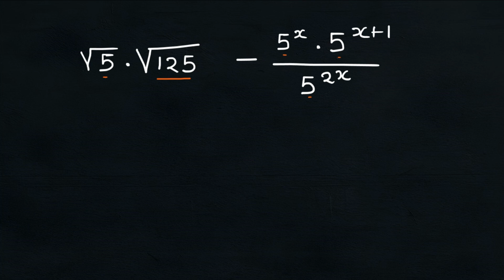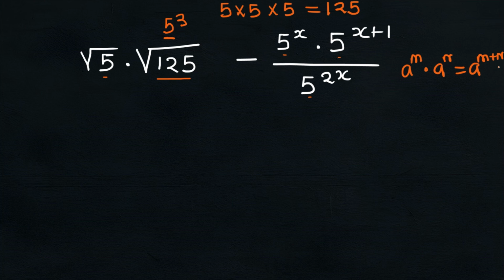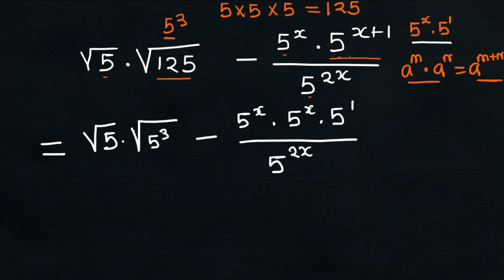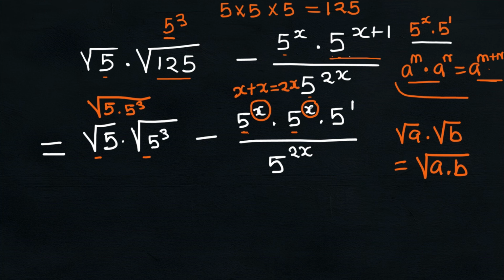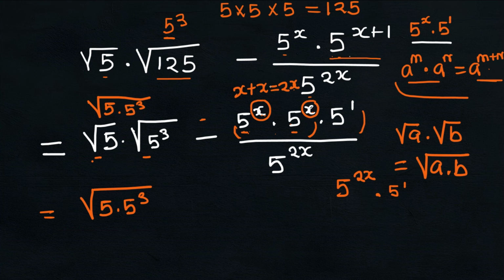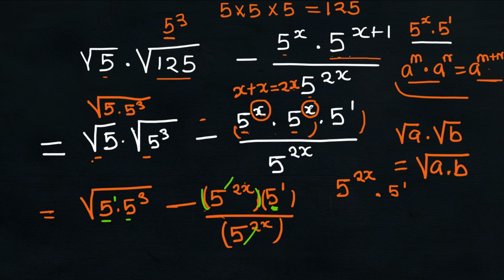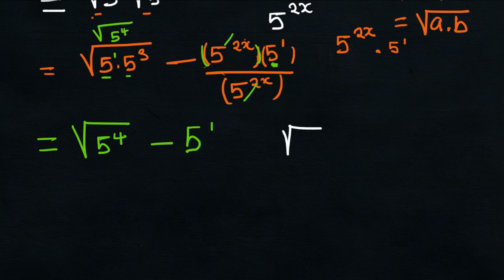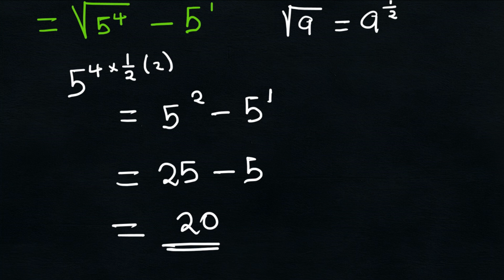Simplify without the use of Calculator | Mathematics Grade 12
Mathematics Grade 12 | Pure Mathematics Chapter 1 | Calculus | Matric